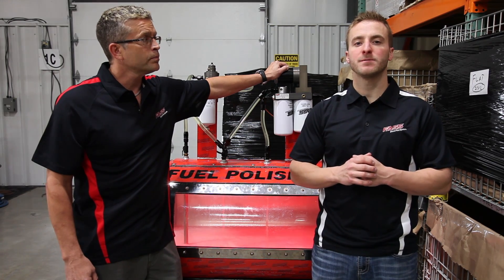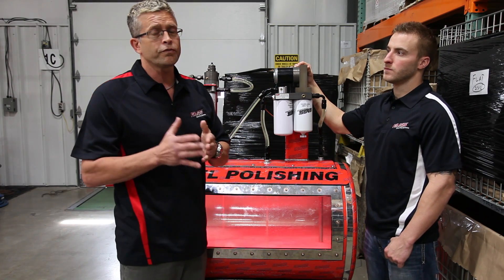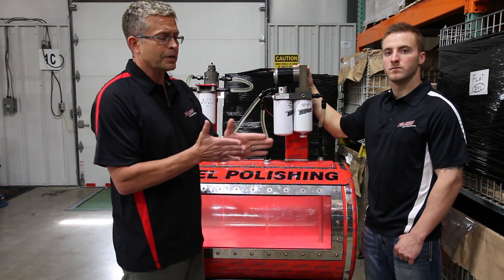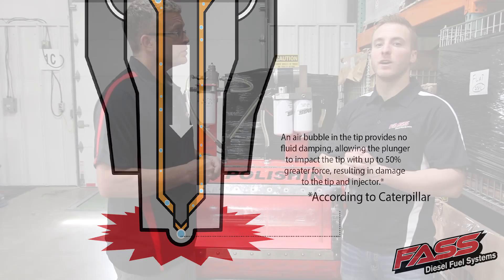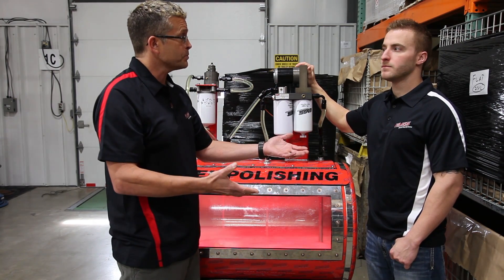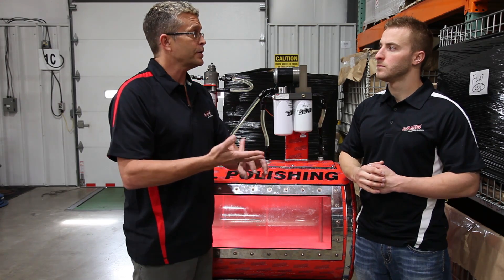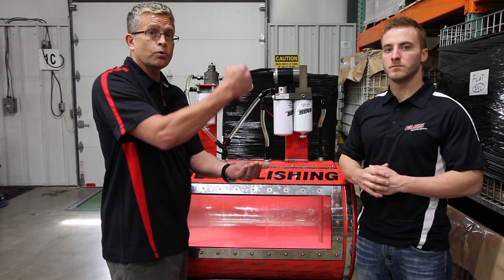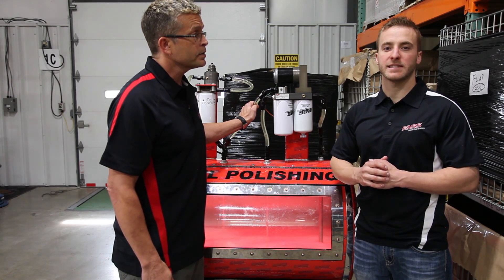FASS Fuel Systems "Tech Tips" Injection System Damage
Did you know that diesel fuel contaminated with air can cause serious damage to your injection system? Brad and Josh discuss the damage that can be caused by this air in your diesel fuel.